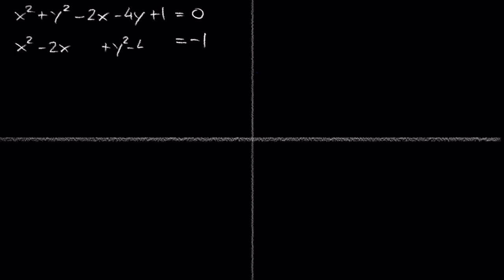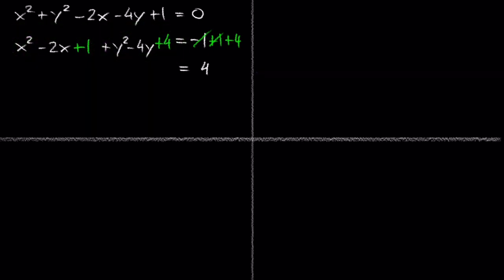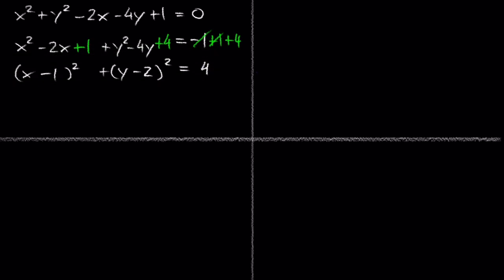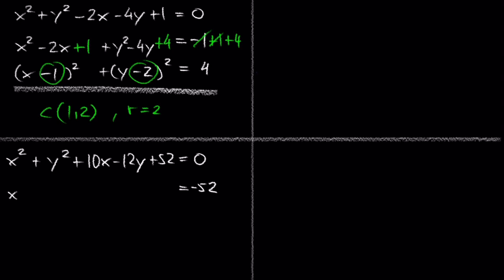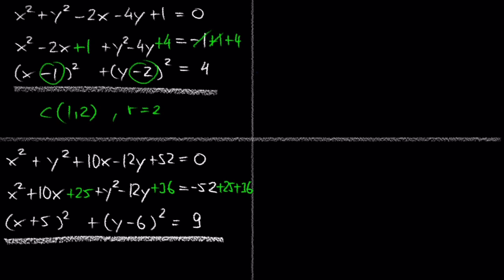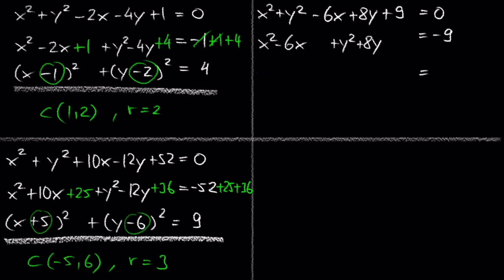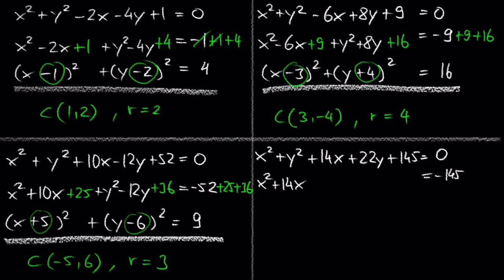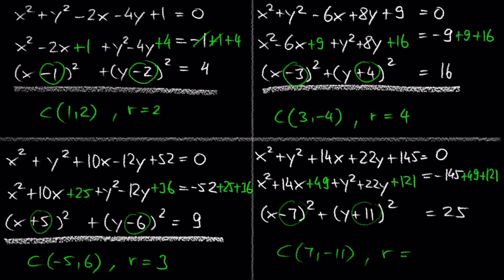General Form of a Circle to Standard Form, Identify Center and Radius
This video provides 4 examples, on how to convert the standard equation of a circle into the general form of a circle.
To go from the general form to the standard form we must complete the square in both x and y.